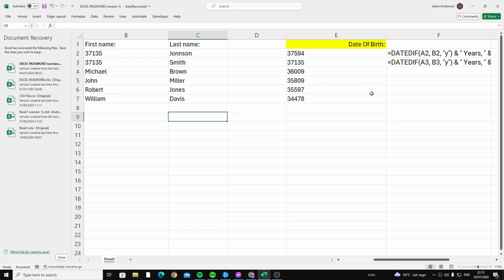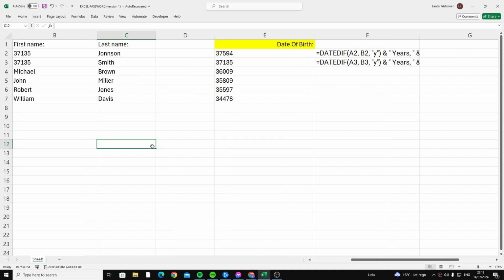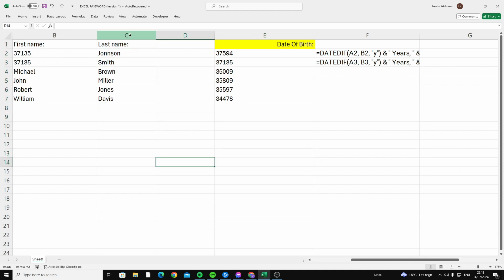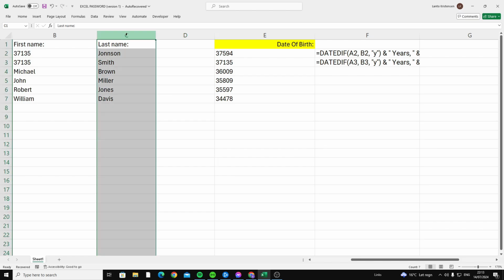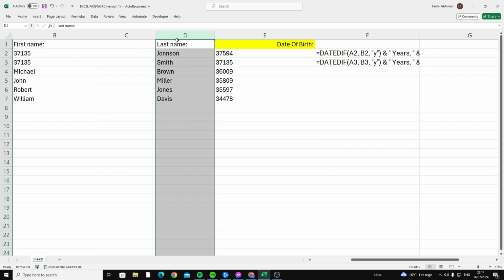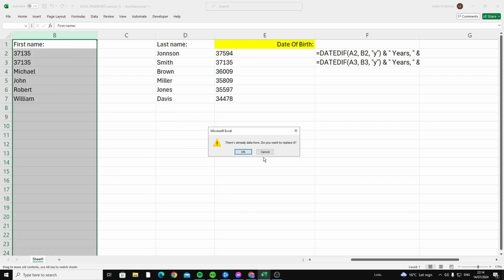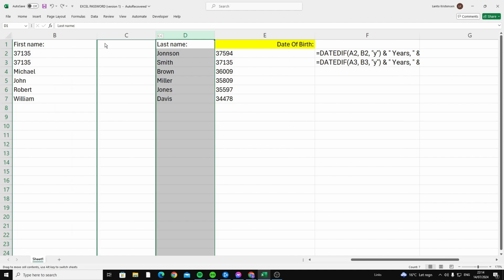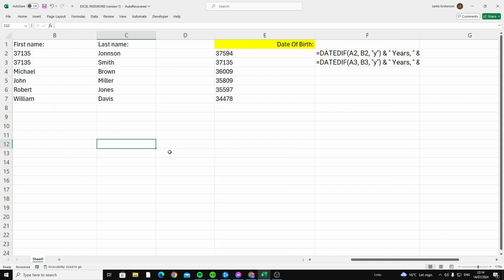How To Move Columns In Excel (2025)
In this video I'll show you how to easy and fast move columns, rows and cells in Excel. The method is very simple and clearly described in the video. Follow all of the steps & see how you can move columns to a new column and replace them in Microsoft Excel!